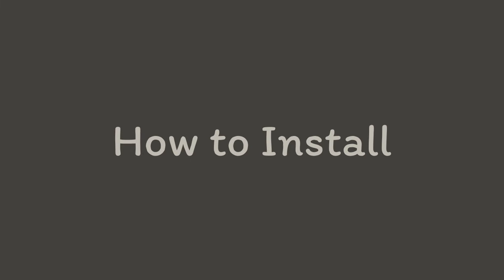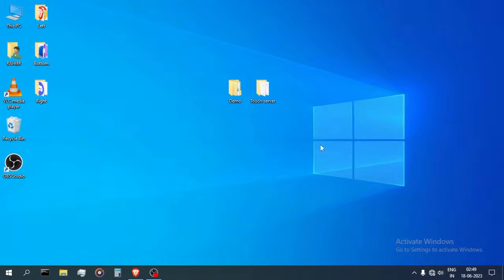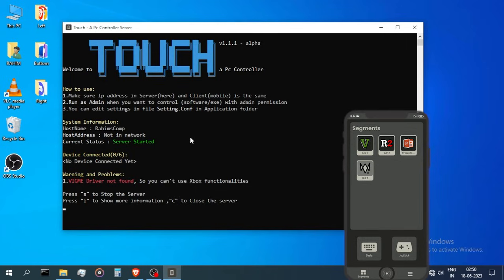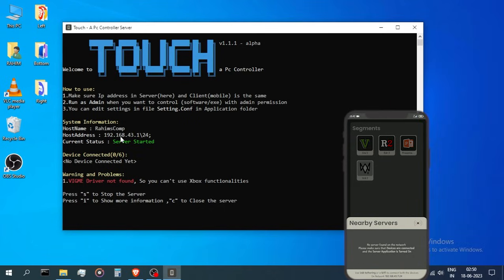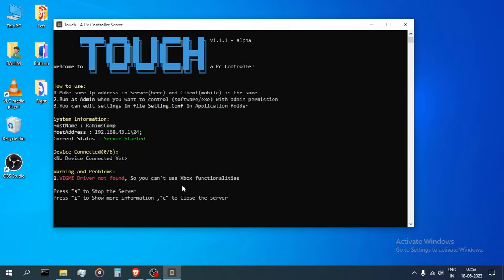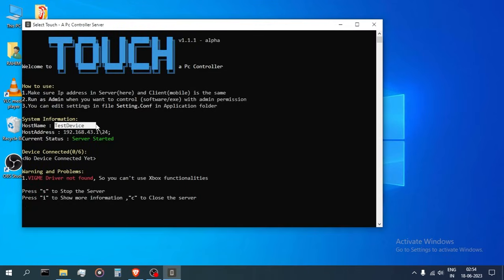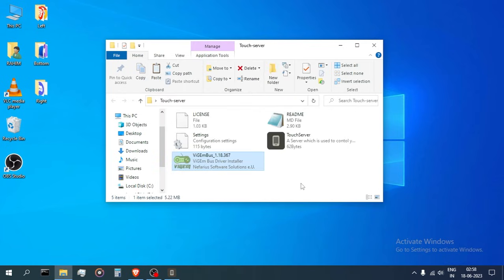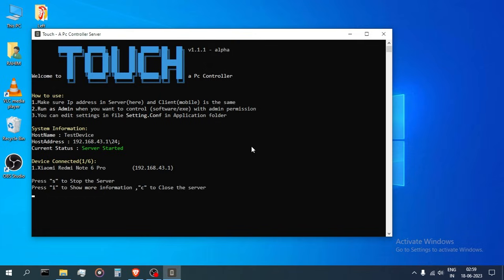Guide to Touch Server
This is a video guide where we show How to Install, Connect and Use the Touch Server in Detail.
With this application you can connect to your Pc using Wi-fi or USB-tethering. And then we can control the Windows Pc using the mobile to Do stuffs and Play some Games.

Features of the app
• Layout Guide
• Mouse Control
• Gaming Layouts
• Xbox360 Simulation
• Specialized Layouts
• Moderate Customization Options

This is the early stage of the app. Which will help us to improve the app